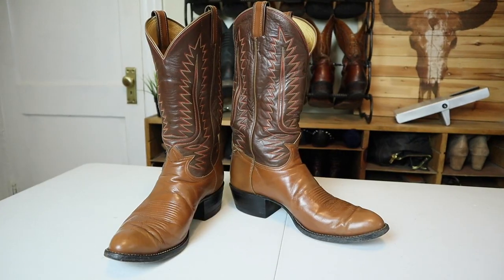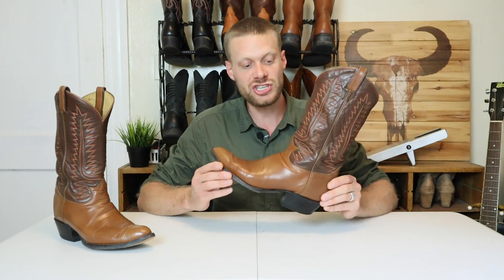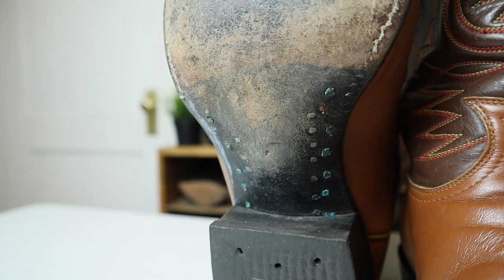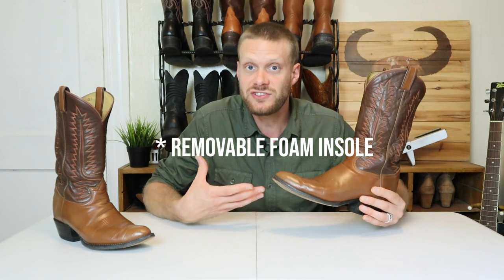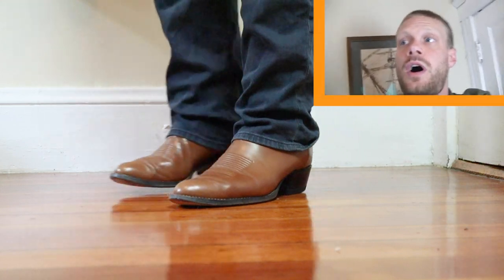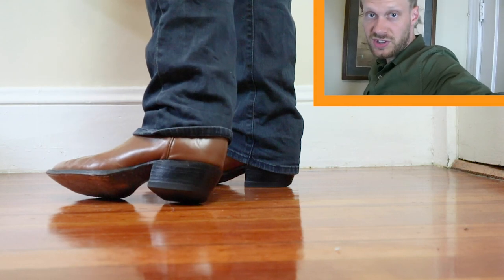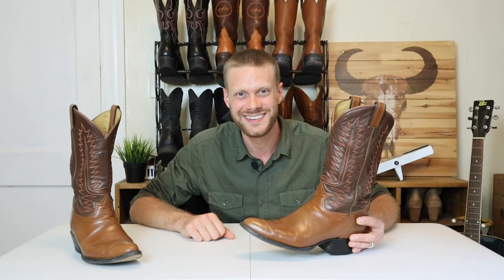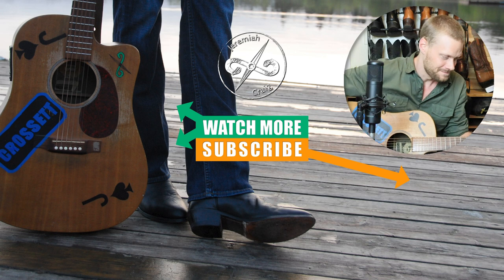Vintage Tony Lama 6210 Used Cowboy Boots!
Buying used cowboy boots is a great way to find quality footwear at a good price. I'm looking at the Tony Lama 6210 today which is a very popular boot found on many second hand buying websites across the internet.

If you want this pair featured in the video, I have them listed on eBay!